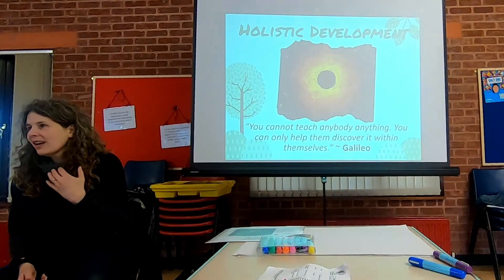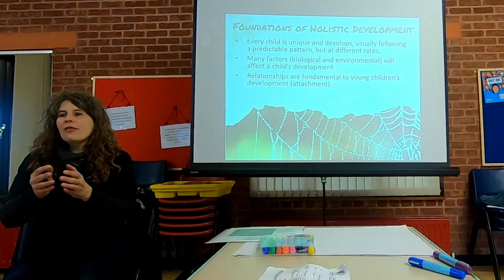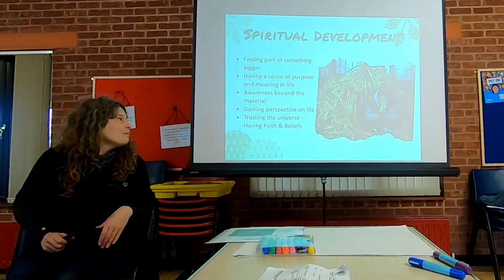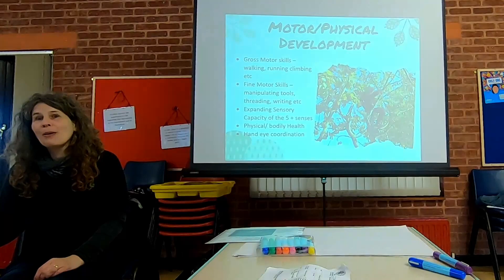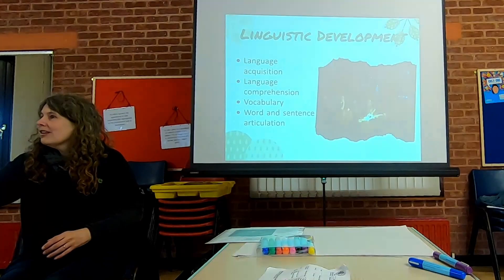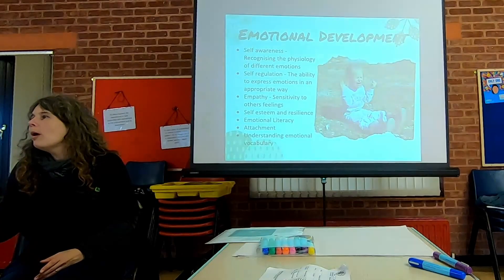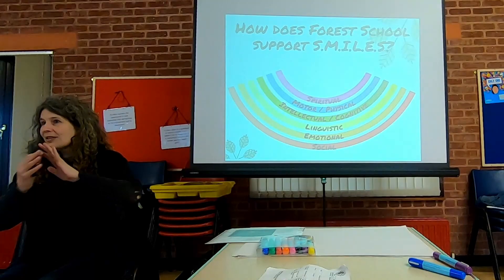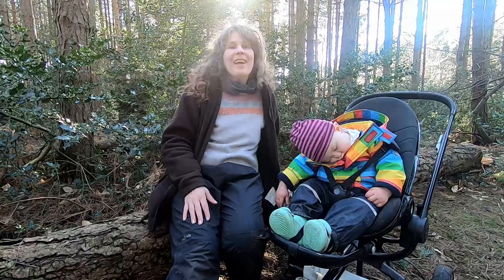Nature Supports Holistic Development - A raw lecture from Forest School training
We’ve started running our Forest School training again, so thought we would share a raw lecture about how nature supports holistic development from our Forest School training.

Forest School is rooted in humanist psychology as well as learning theories and neuroscience, hence it is in line with the most natural way of learning – Play! Through play in nature a human being can develop in their own way and at their own pace. It is a perfect environment to support holistic development.

Thank you to everyone on the March 2022 Level 1 training in Norfolk, for lively discussion and deep sharing.

TIMESTAMPS:
00:00 – Introduction & Foundations of Holistic Development
07:02 – Holistic Development is made up of S.M.I.L.E.S!
07:47 – Spiritual Development
10:00 – Motor / Physical Development
13:07 – Intellectual / Cognitive Development
14:55 – Linguistic Development
19:33 – Emotional Development
24:25 – Social Development
26:18 – Group exercise to explore how Forest School supports S.M.I.L.E.S.
27:13 – Conclusion
29:33 - Poem

GET FREE DOWNLOADS & SUPPORT OUR VISION!
We want to inspire more people to get outside and connect with nature so are offering various resources and template documents to you totally FREE! Claim your copies today (and click on ‘Extras’)

You can get a copy of the S.M.I.L.E.S. cards which we used during this session to explore how Forest School supports Holistic Development.

I’ll share Forest School knowledge with you.

= ) Sir Ken Robinson TED Talk ‘Do schools kill creativity?’

= ) Bird Language book – ‘What the Robin knows: How birds reveal the secrets of the natural world’  by Jon Young

= ) ‘Molecules of Emotion: Why you feel the way you feel’ by Candice Pert